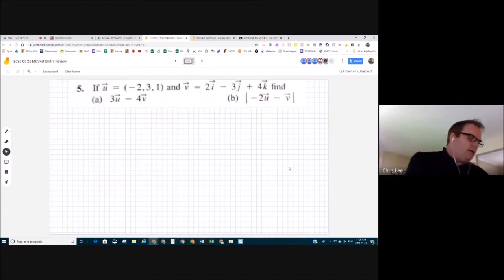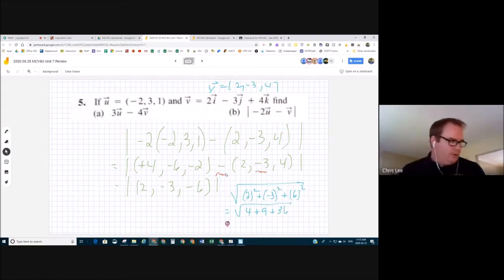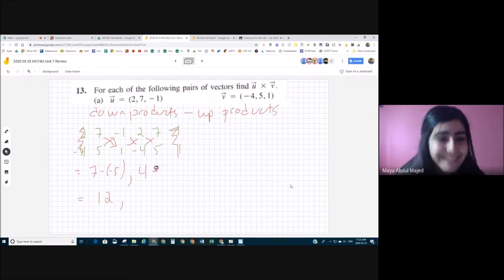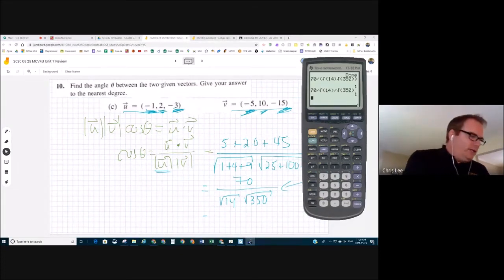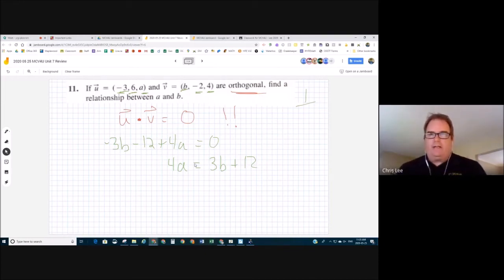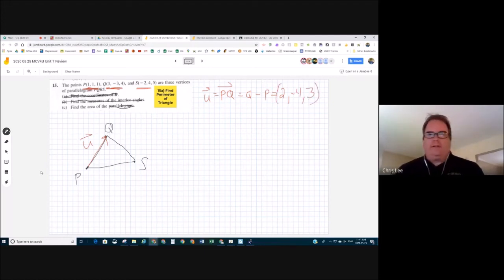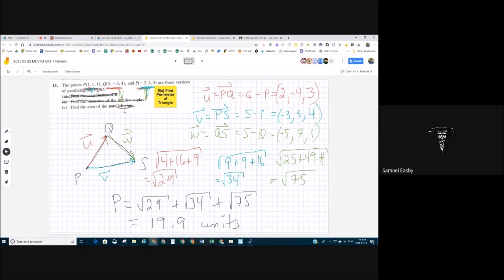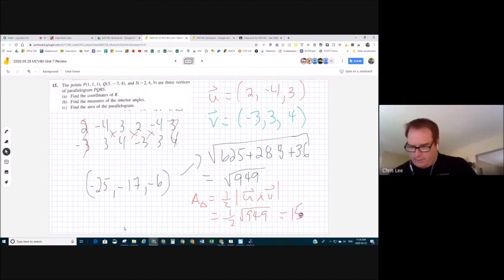MCV4U Unit 7 Day 5 Review